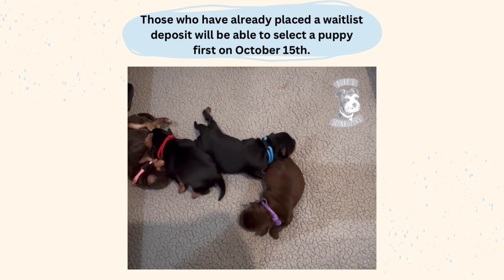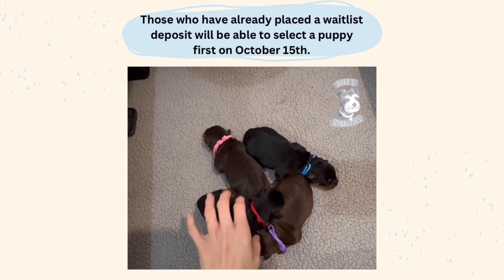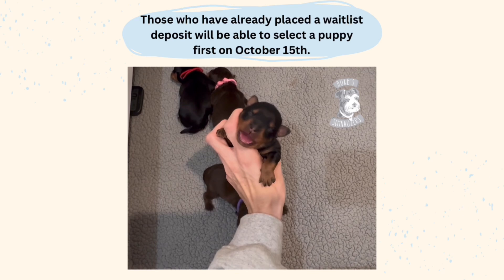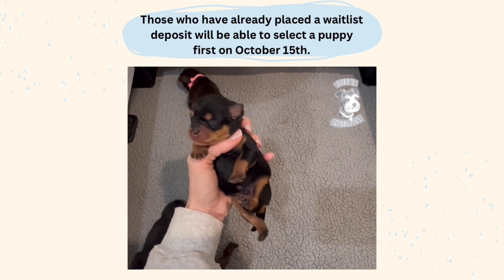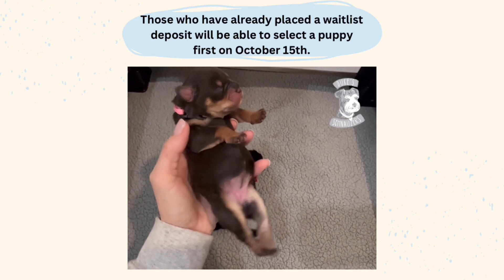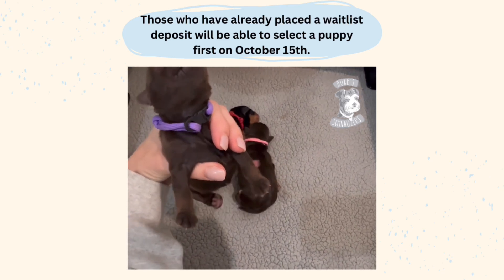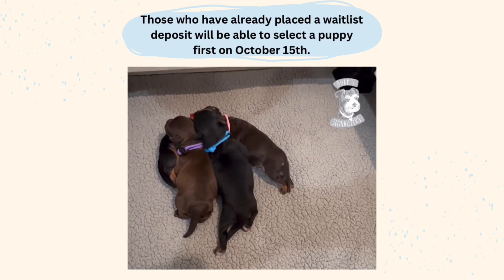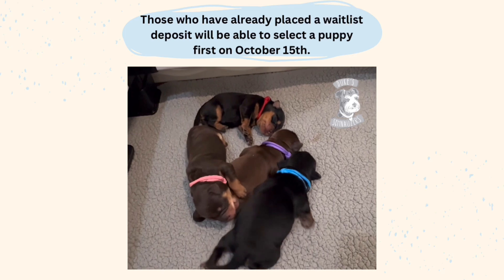Enid & Rowens Puppies Sneak Peak